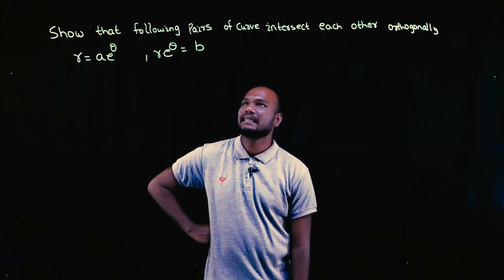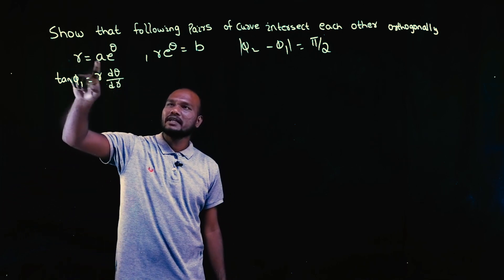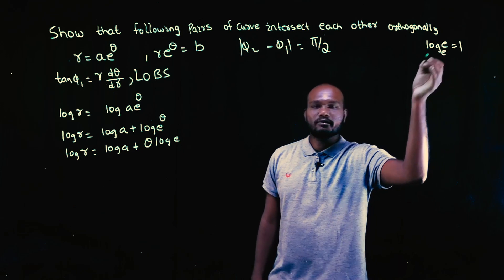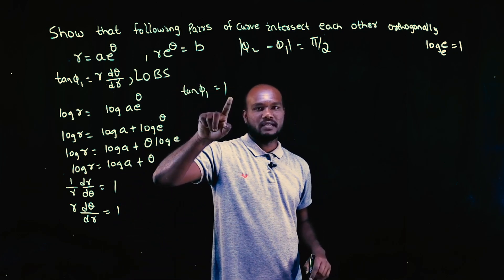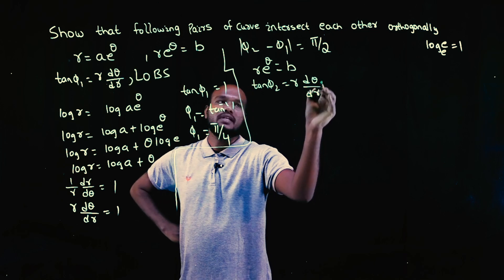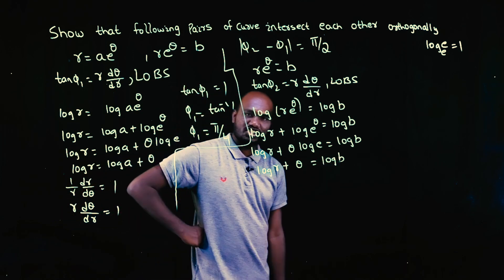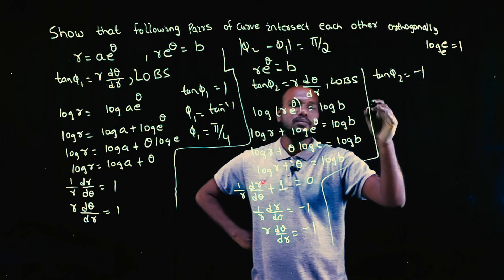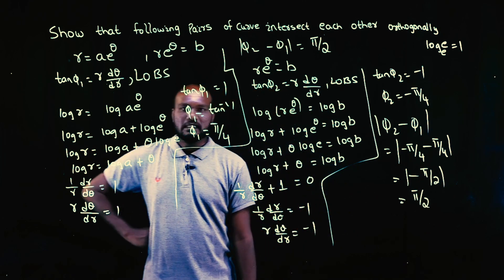Q14 - Angle between Radius Vector and Tangent | 1st Sem VTU Math - Polar Curves